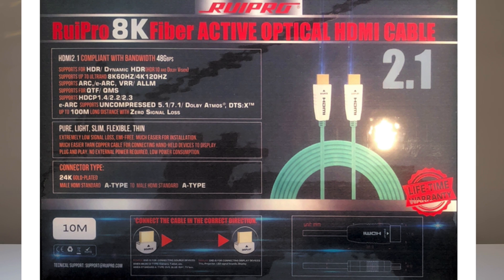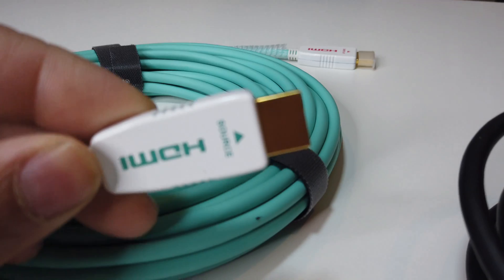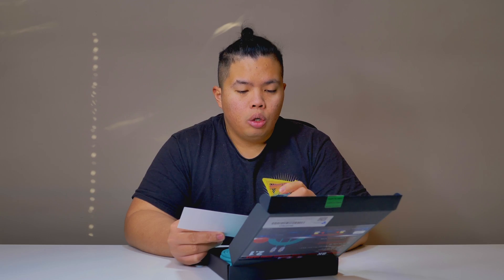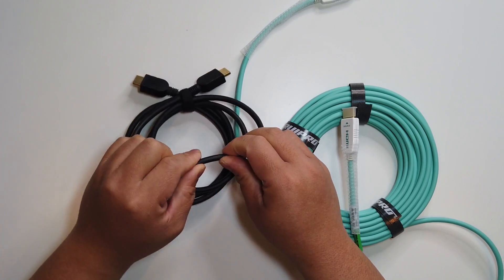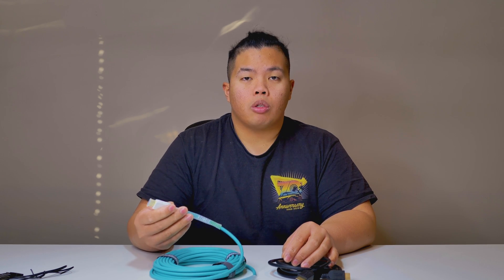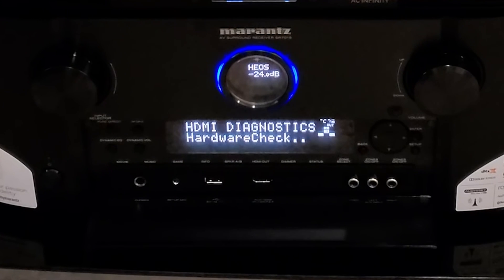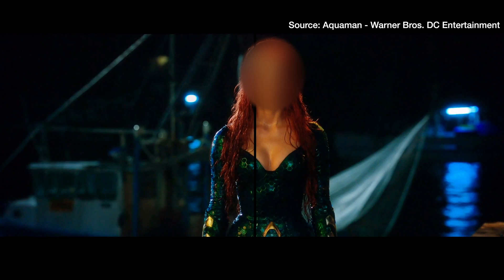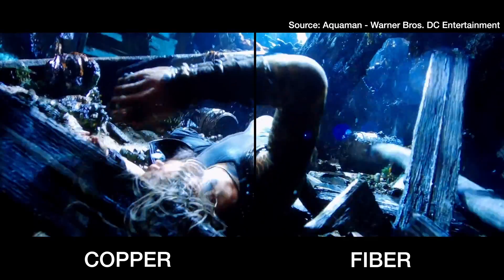Fiber vs Copper HDMI: What the Best Cable for PS5? RuiPro 8K Fiber HDMI 2.1 Review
Amazon CA
Amazon US

Matthew 11:28-30
28 “Come to me, all you who are weary and burdened, and I will give you rest. 29 Take my yoke upon you and learn from me, for I am gentle and humble in heart, and you will find rest for your souls. 30 For my yoke is easy and my burden is light.

Stay Grateful :)